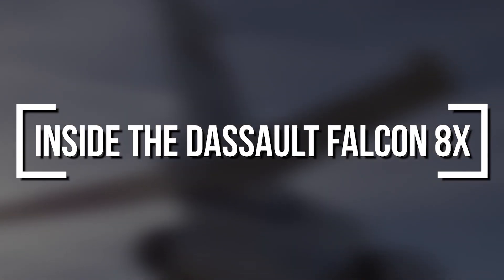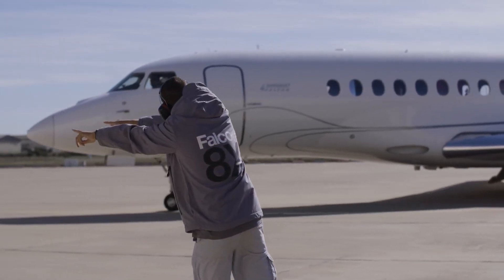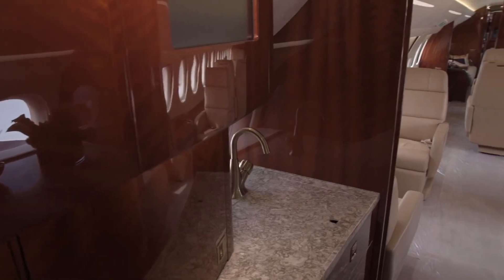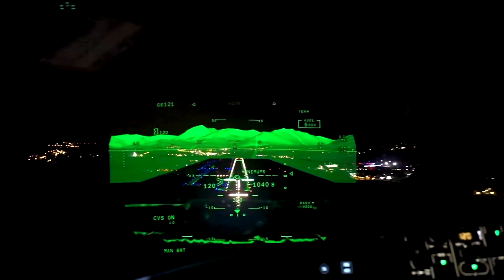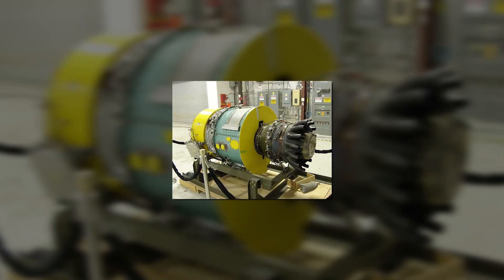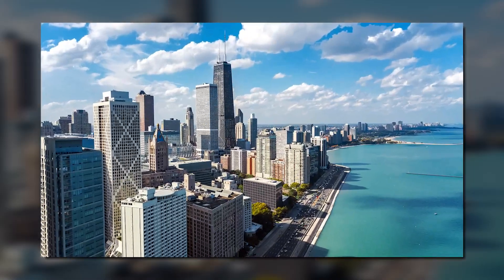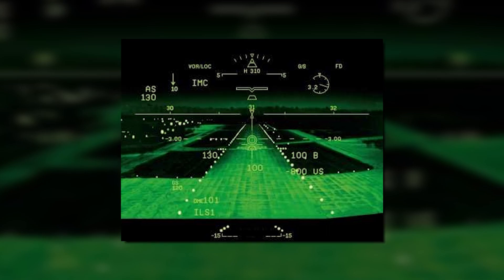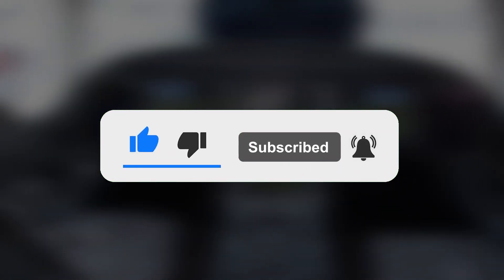Inside the Dassault Falcon 8x - Ultra Long Range Business Jet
Inside the Dassault Falcon 8x - Ultra Long Range Business Jet. Of all the large-cabin jets on the market, the Falcon 8X alone provides a unique combination of efficiency, flexibility, long range and quiet, spacious comfort. All perfectly balanced to create a flying experience that exceeds the expectations of the most demanding customers. Opt for a comfortable three-lounge cabin with a shower and crew rest provisions forward. Choose a shorter entryway to add more lounge space. Or select a large entryway with lie-flat crew quarters or grand galley. The 8X is up to 20% more fuel-efficient than any other aircraft in the ultra-long range segment. Each engine providing thrust at 6,722 lb / 29.90 kN while reducing emissions to levels well below the latest standards.

TIMESTAMPS so you can find what you liked the most:
00:00 - Welcome and thank you for tuning in!
00:51 - Dassault Falcon 8X
01:22 - What makes the 8X so special?
02:03 - Interior
02:28 - Cabin Specs
03:40 - Technology on board
04:10 - Cockpit
05:05 - Range
06:30 - Best in the market?
08:10 - Question